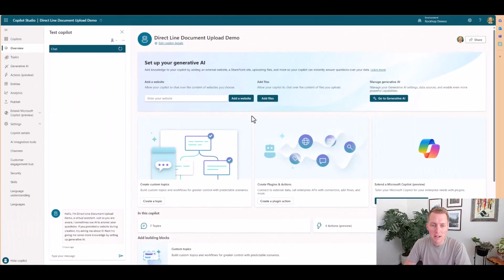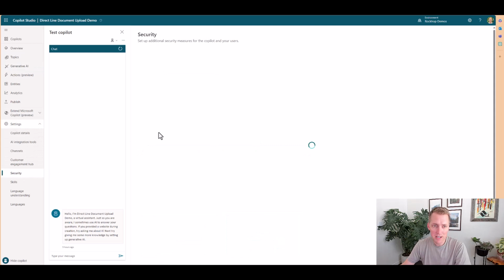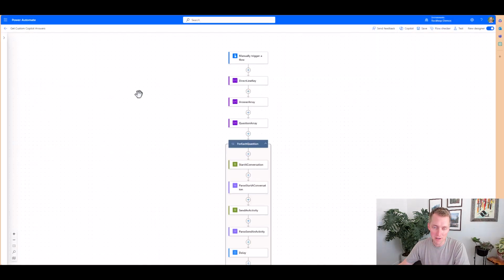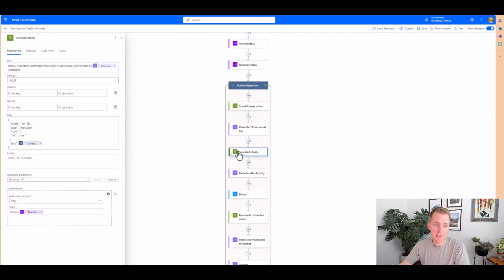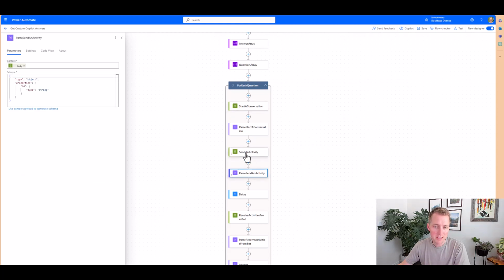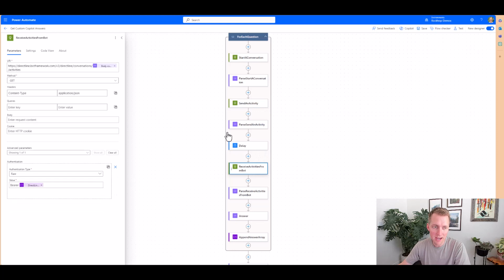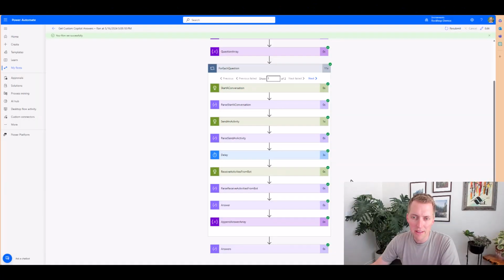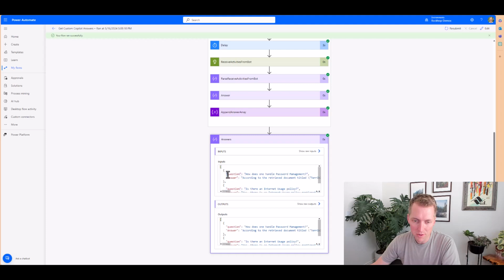Use Custom Copilot Generative AI within Power Automate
In this demo, I show how to utilize Direct Line within a Copilot built in Copilot Studio and use it's Generative AI responses within Power Automate.